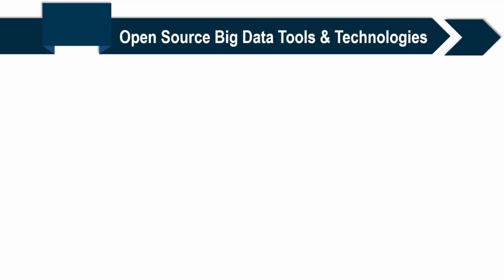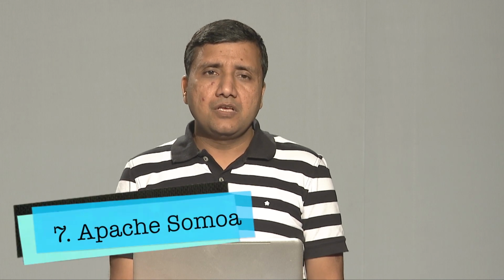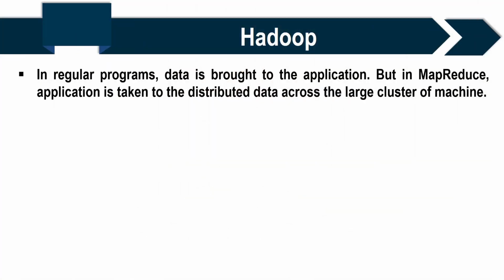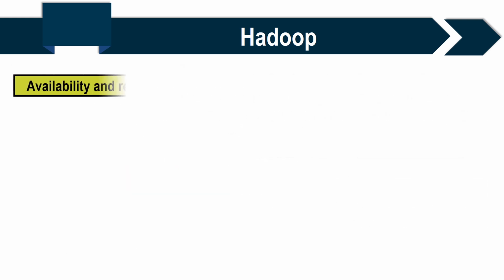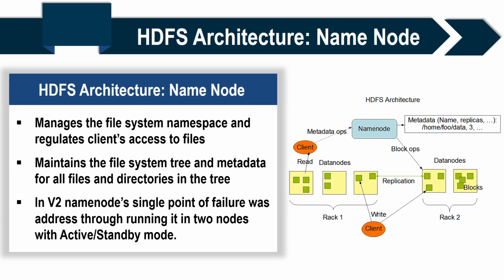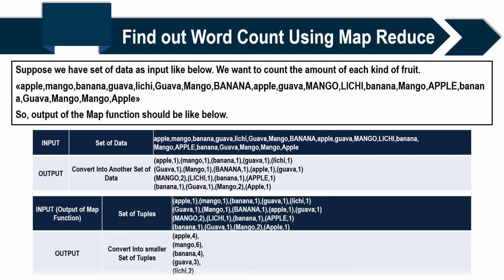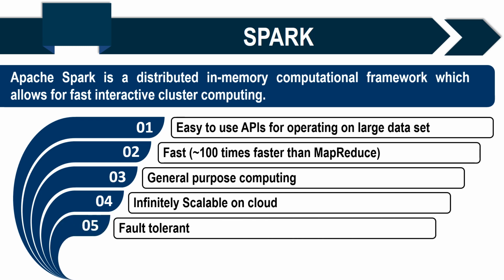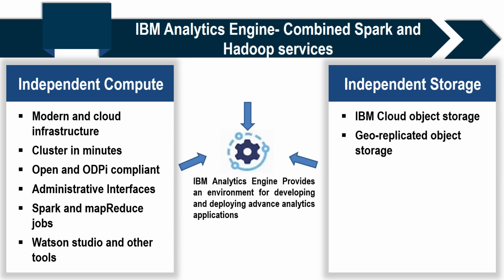Tools and Technologies Module 3 Session 4 by Gopal K Bhageria